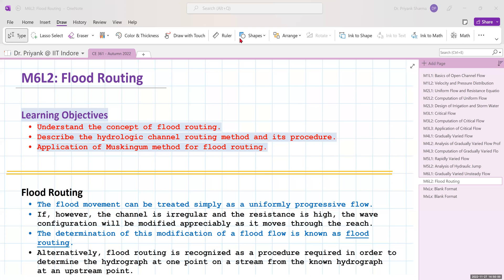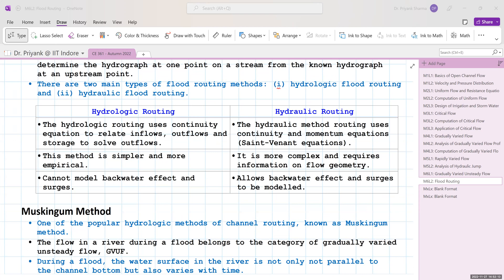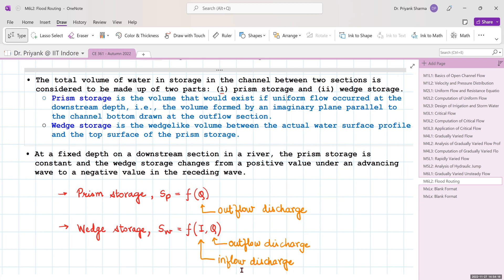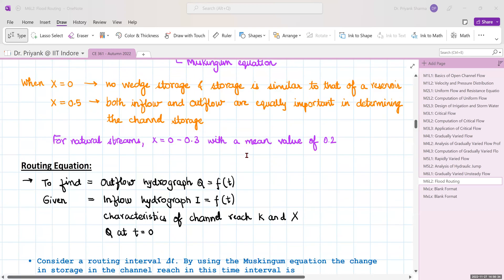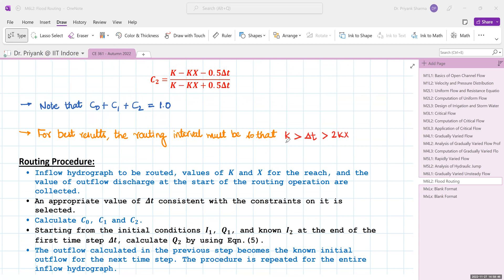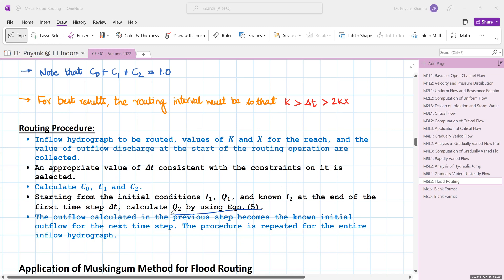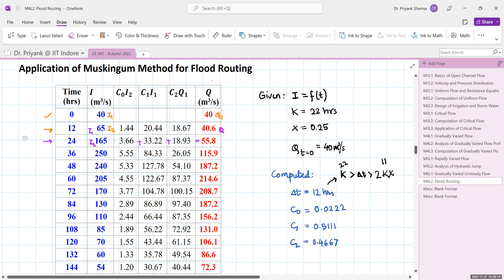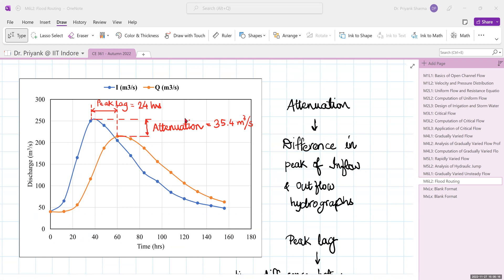Module-6 Lecture-2: Flood Routing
This video introduces the concept of flood routing by demonstrating the application of Muskingum method for hydrologic channel routing.